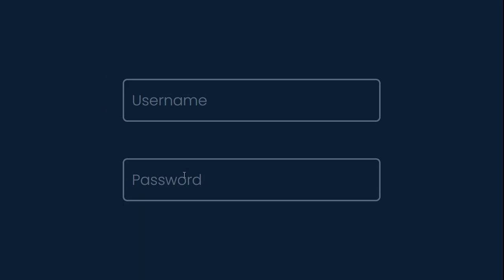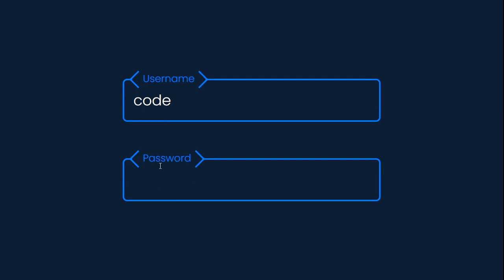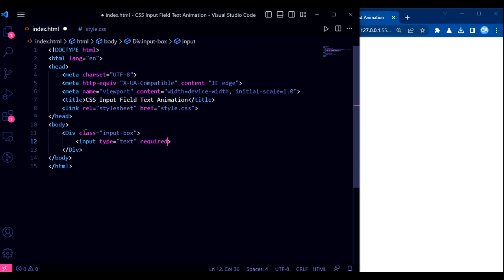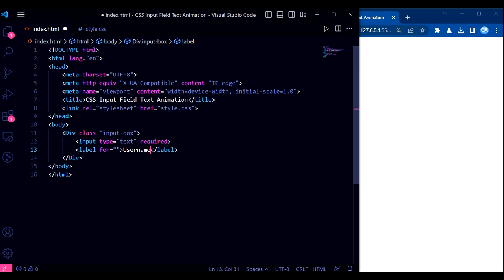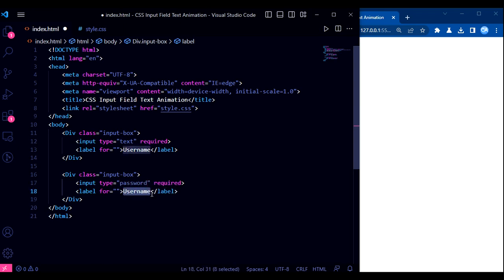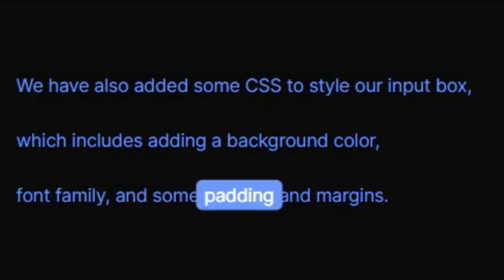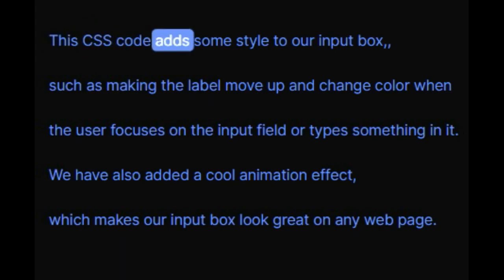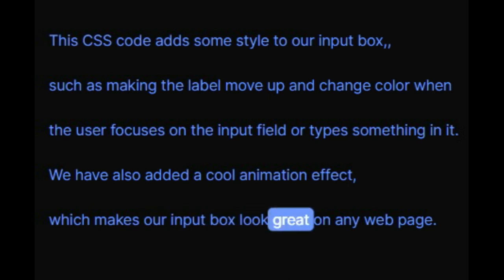CSS Input Field Text Animation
CSS Input Field Text Animation, CSS Input Animation, Animated Input Field CSS, Input Design HTML CSS, CSS Input Box Design